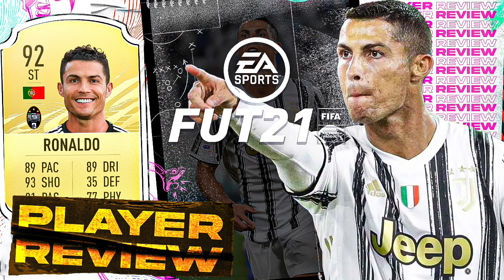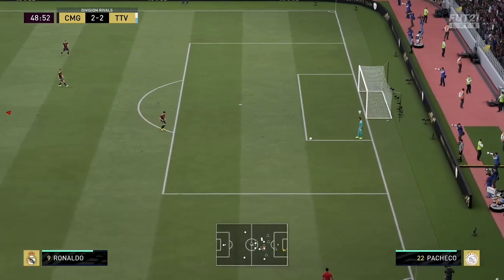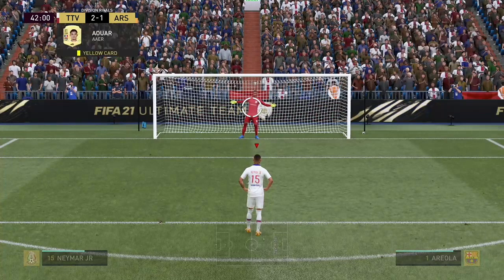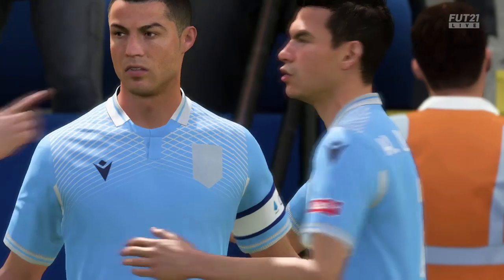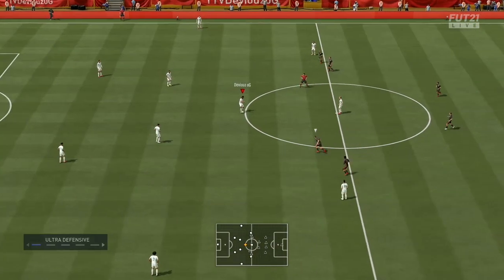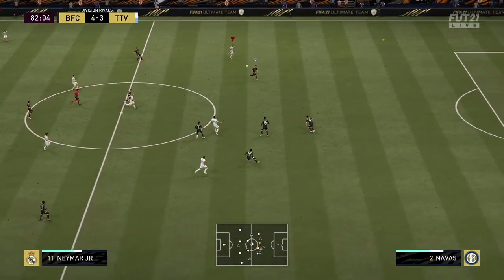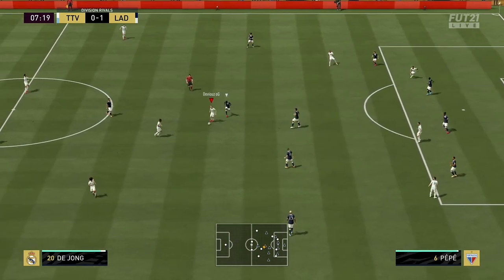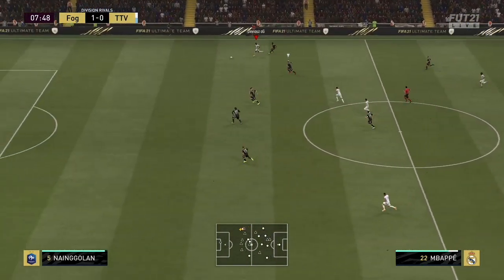FIFA 21 CRISTIANO RONALDO PLAYER REVIEW ( MBAPPE OR CR7 DEBATE)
Thank you guys for the love and support you guys have been great keep the love following!
1k sub giveawayNEXT !!!
Gamertag PS4 :Deviouz0G Xbox :Deviouz OG